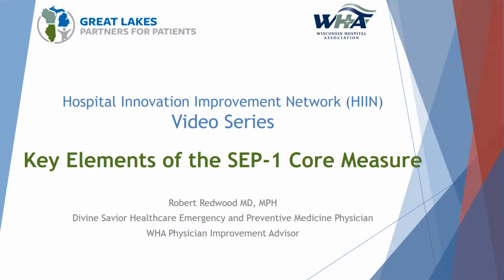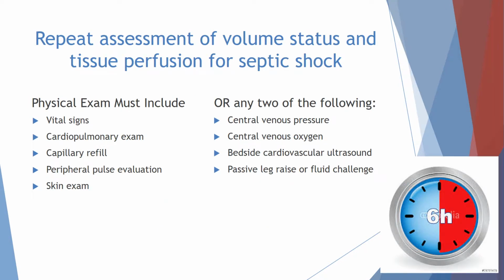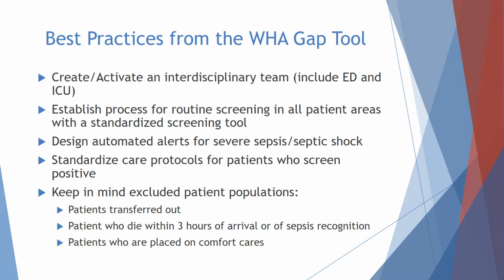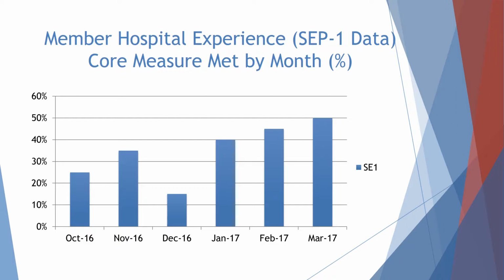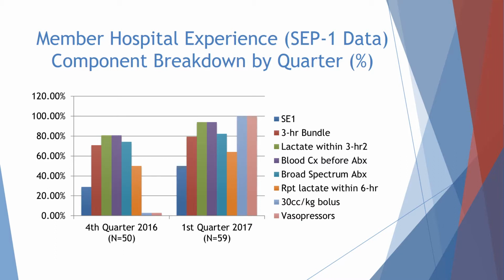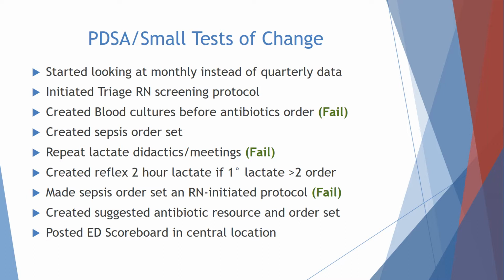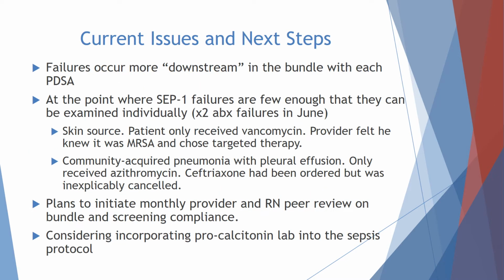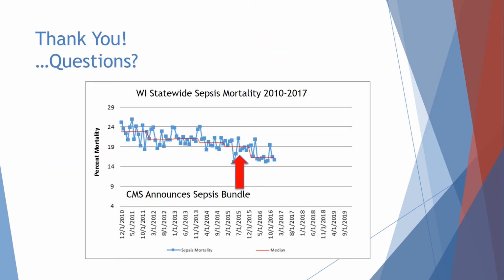Key Elements of the SEP 1 Core Measures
Welcome to part 2 of a 3 video series on Sepsis. This tutorial will introduce you to the key elements of the Sepsis 3 and 6 hour bundles.